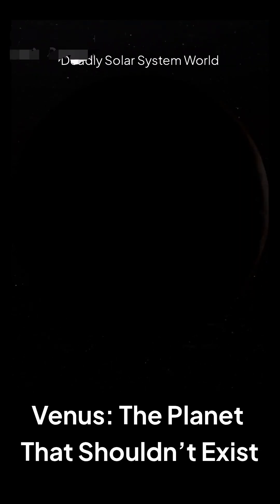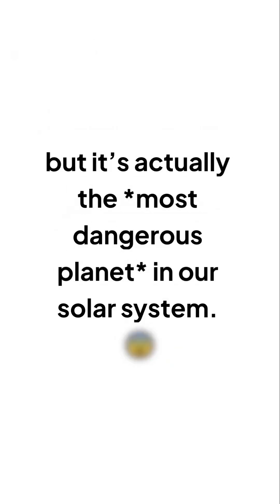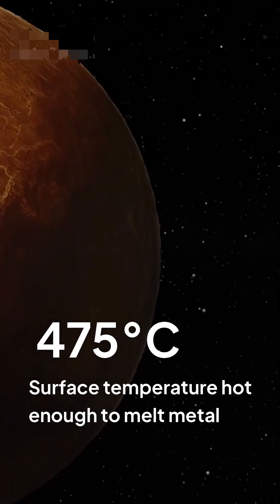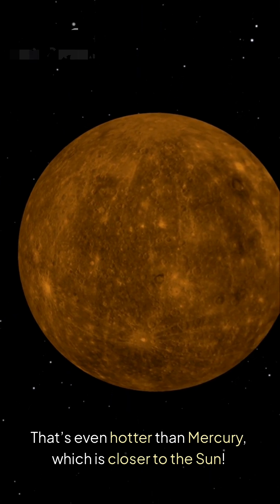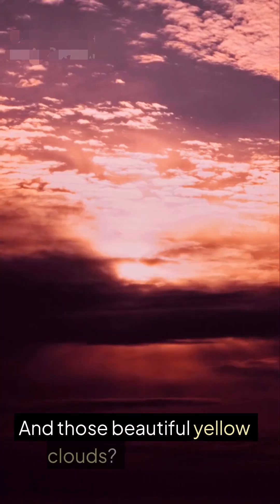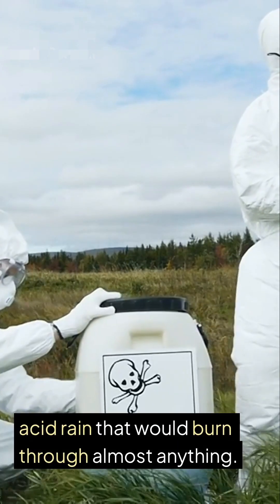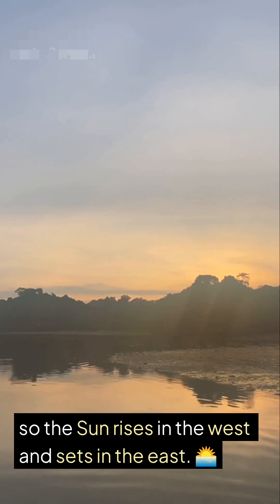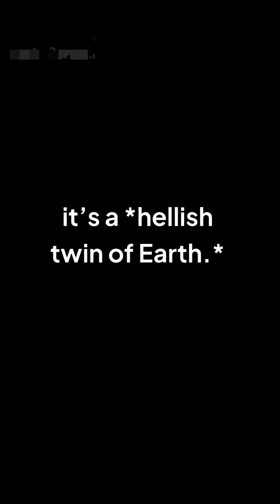The Planet That Shouldn’t Exist 😱🔥venus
1.Venus looks peaceful and beautiful from Earth — but beneath those clouds lies a deadly world. 🌋☠️

2.It’s about the same size as Earth, yet it’s the hottest planet in our solar system, reaching nearly 475°C (900°F) — hot enough to melt metal! 🔥

3.The reason? A thick atmosphere made almost entirely of carbon dioxide traps heat like an oven — a perfect example of the greenhouse effect gone wild. 🌫️

4.And those glowing clouds? They’re made of sulfuric acid. Even spacecraft that land on Venus survive only a few minutes before being destroyed. 🚀💀

5.To make things even stranger, Venus spins backward — so the Sun rises in the west and sets in the east. 🌅

6.In this short video, explore the planet that scientists call “Earth’s evil twin.”